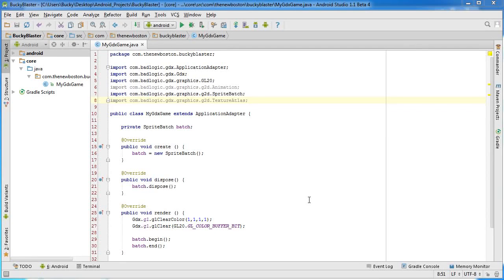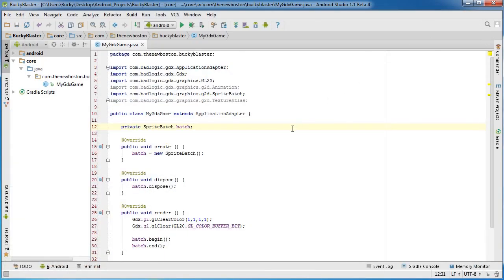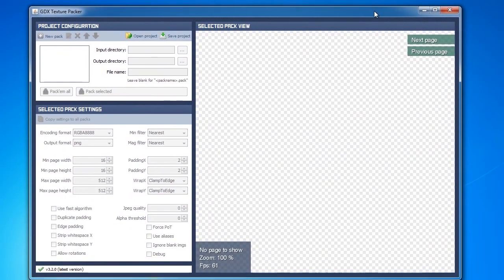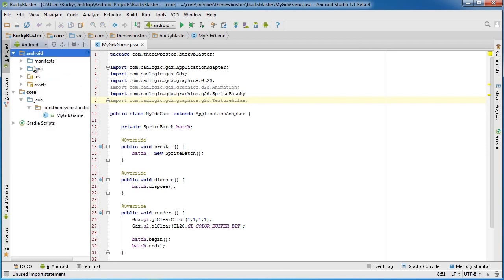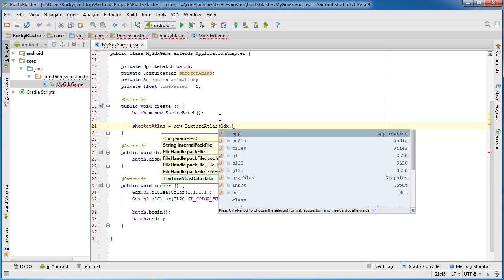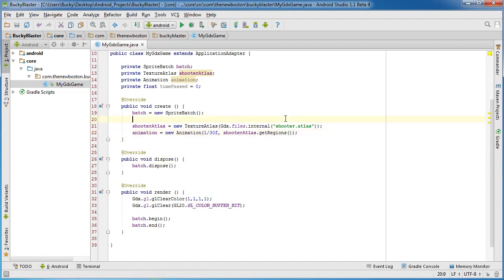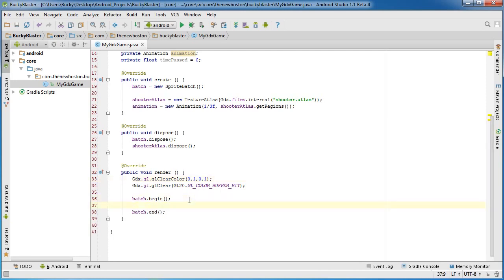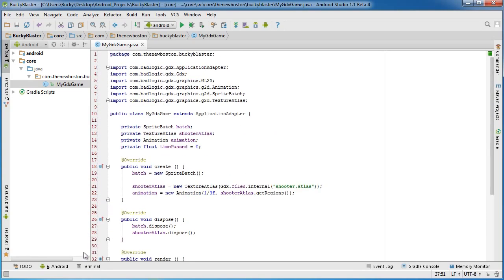74 Android App Development for Beginners 74 LibGDX Game Animation